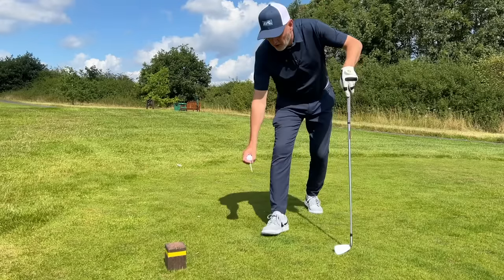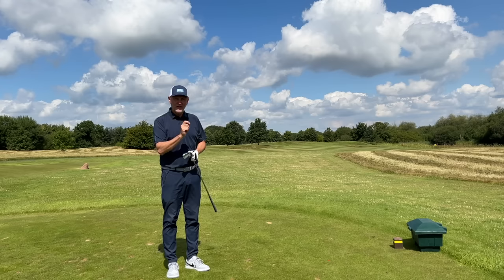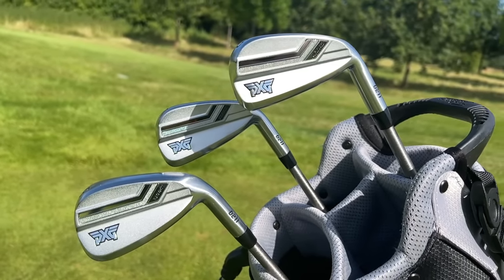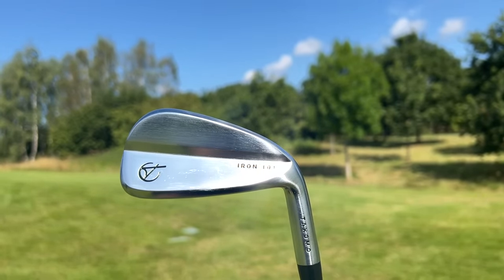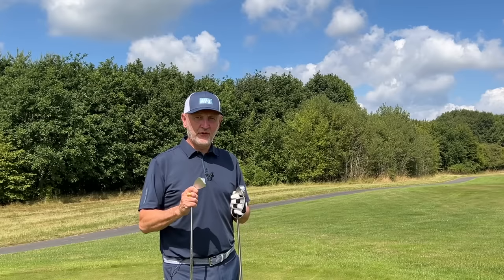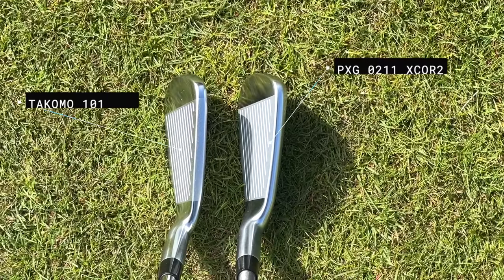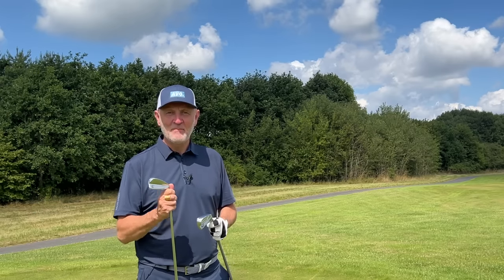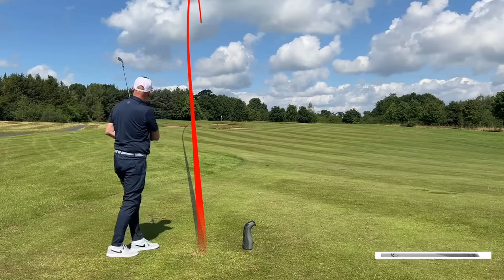My BRUTALLY HONEST review - PXG 0211 XCOR2 VS TAKOMO 101 IRONS